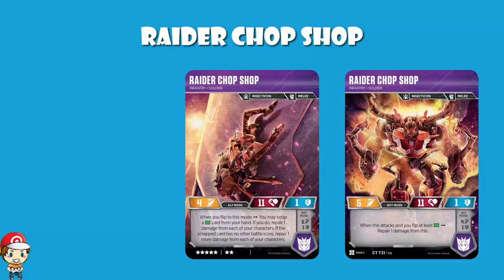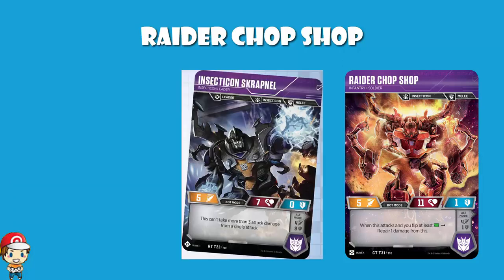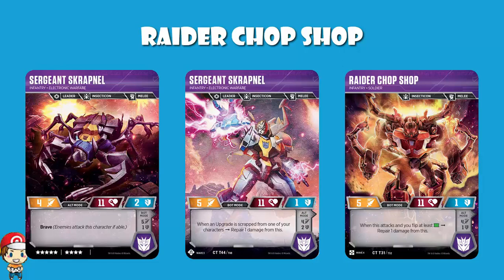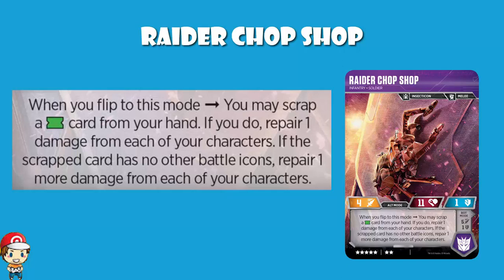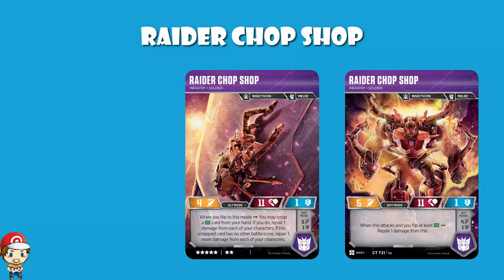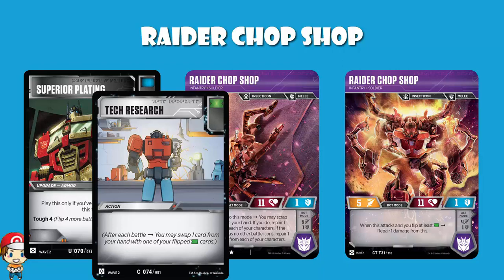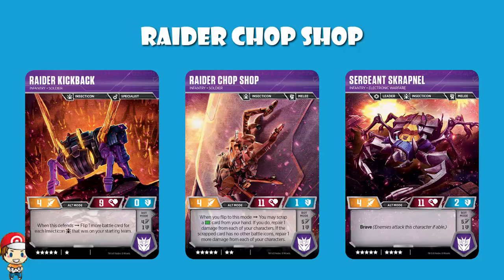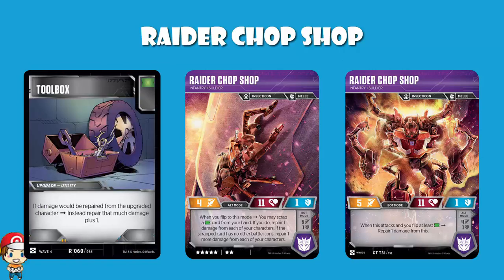Chop Shop is Showing us a New Way to Play Insecticons in the Transformers TCG!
We have a new-style Insecticon deck, thanks to Mr. Chop Shop! Come see!